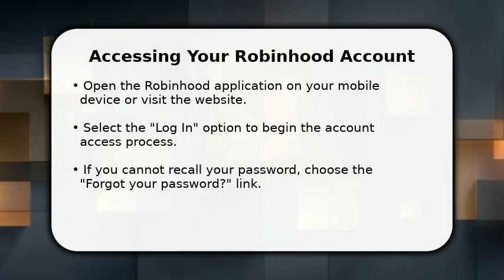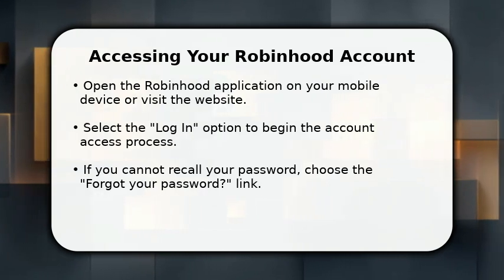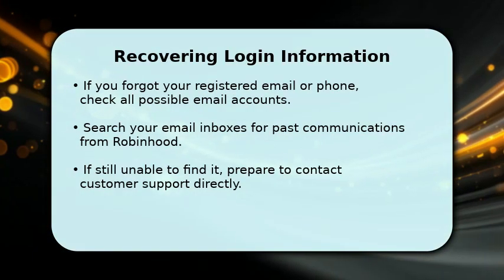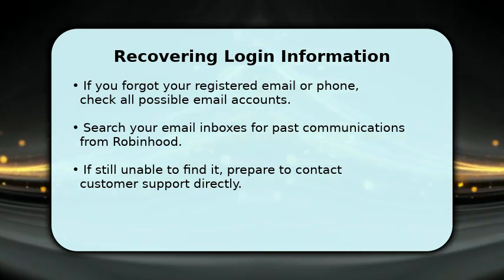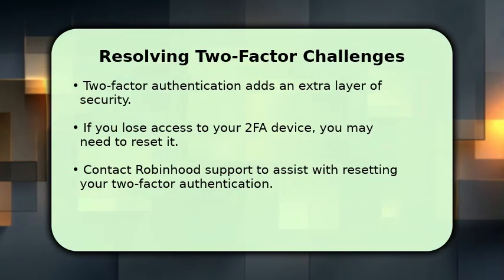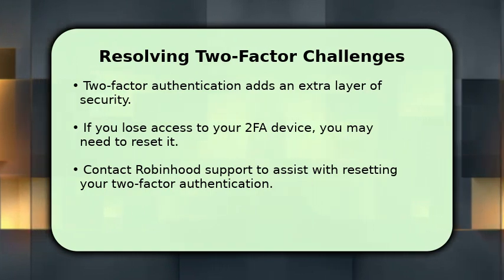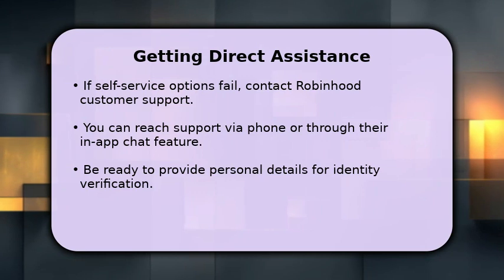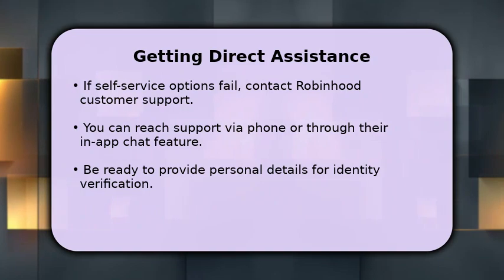How to Find Your Robinhood Account (Only Way)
▸ (f) Are you having trouble accessing your Robinhood account? This video will show you the only way to find your account and get back to trading. Whether you're a beginner or an experienced investor, this tutorial is for you. In this video, we'll walk you through the steps to locate your account and resolve any issues.